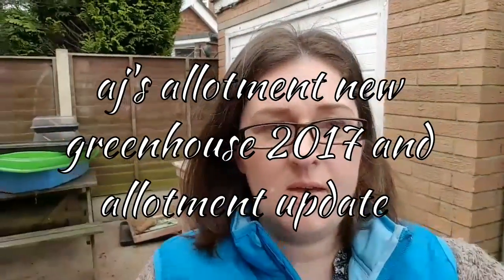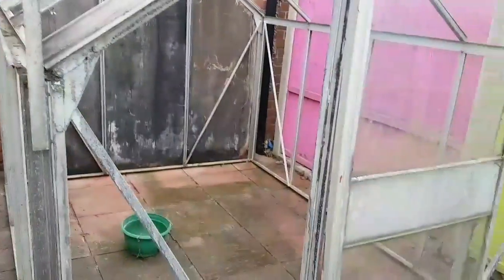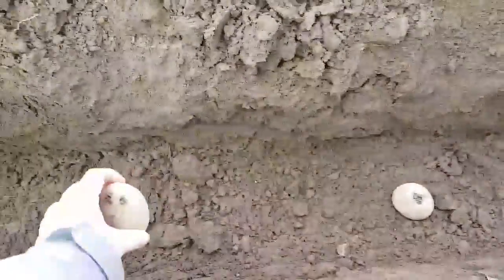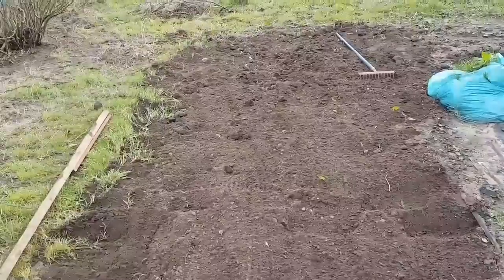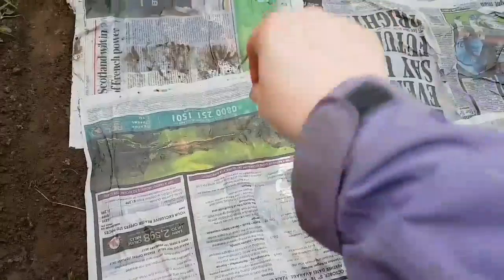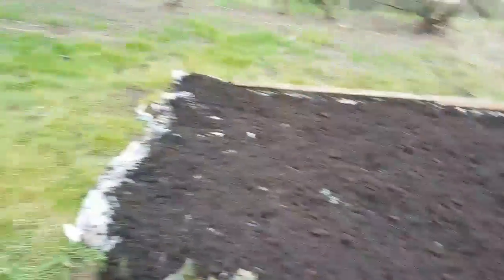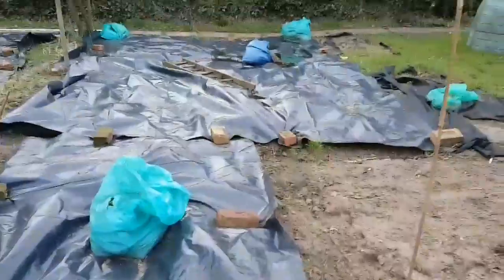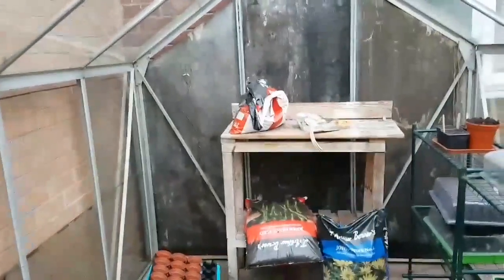plot 78A 2017 new greenhouse, first early potatoes & how to use newspaper for no dig allotment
The arrival of my new to me greenhouse and planting first early potatoes up on the plot and the start of my permiculture no dig beds
And don't forget you can follow me on instergram @)mandamuchalove